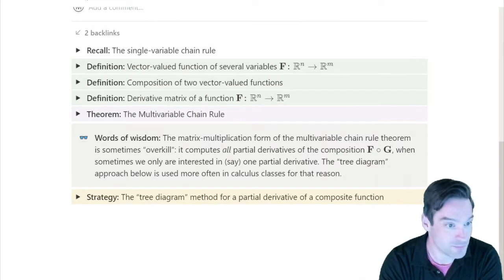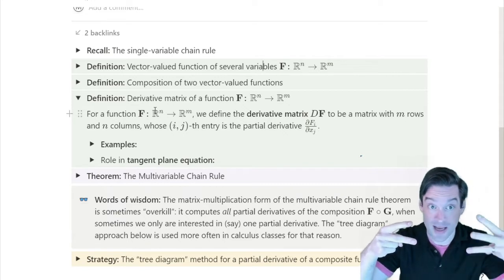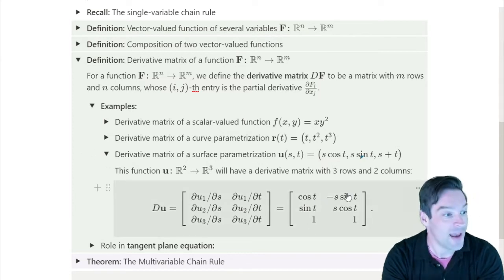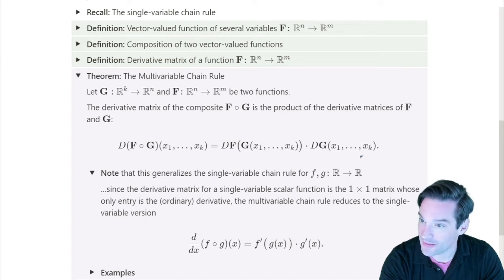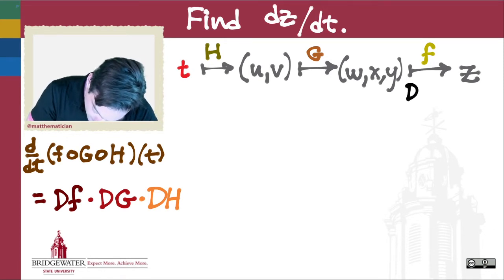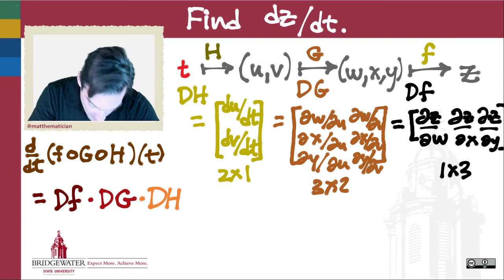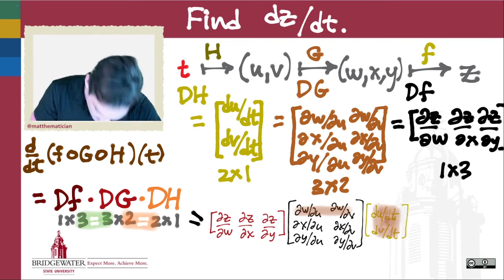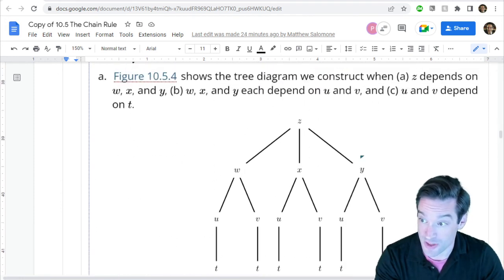261.10.5 EXTRA: A "Sophisticated Understanding" of the Chain Rule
Did you know that "the" derivative of a multivariable function is actually a MATRIX? And that the multivariable chain rule is nothing more than multiplication of matrices?